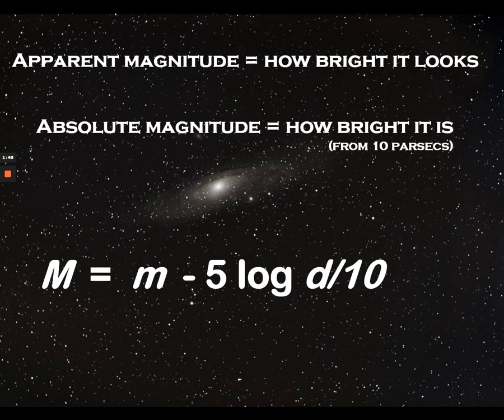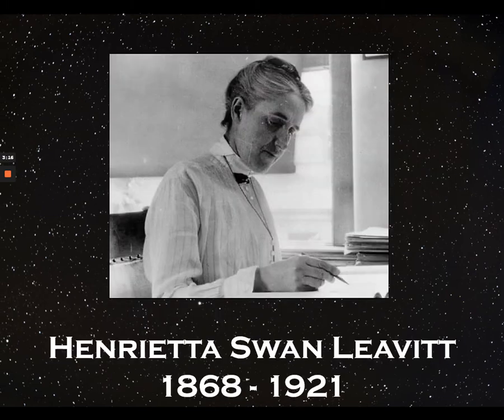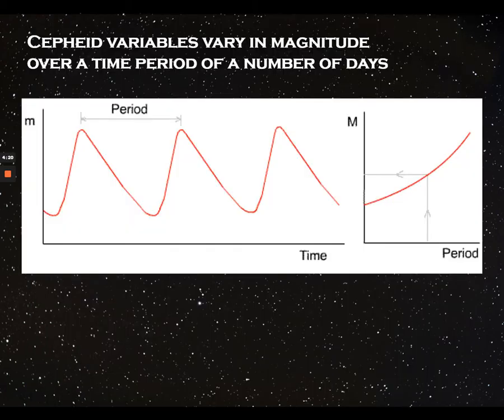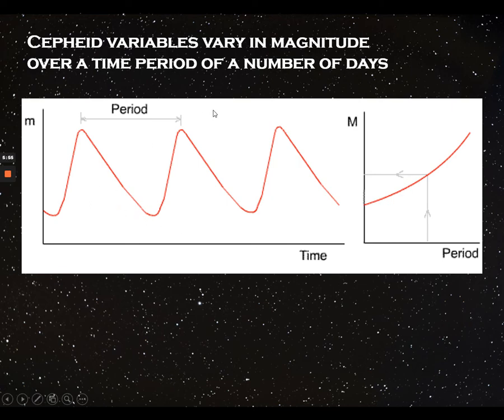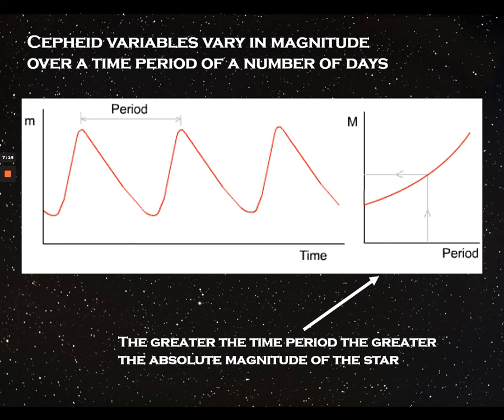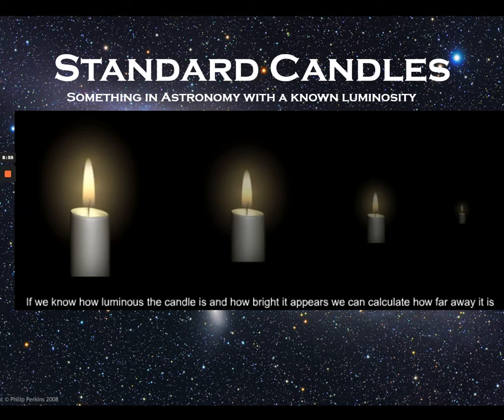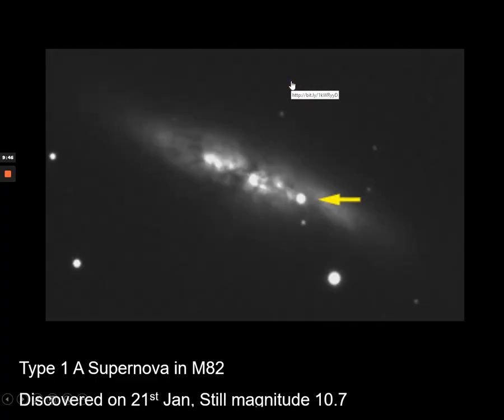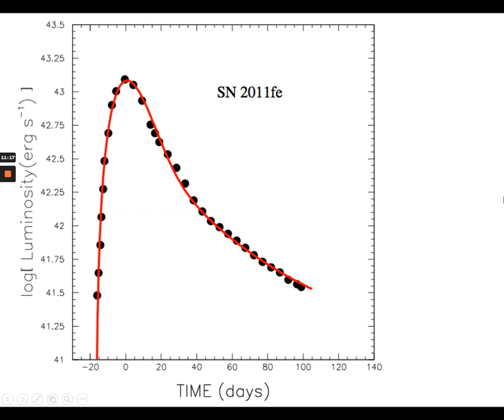Cepheid Variable Stars and Type 1 A Supernovae